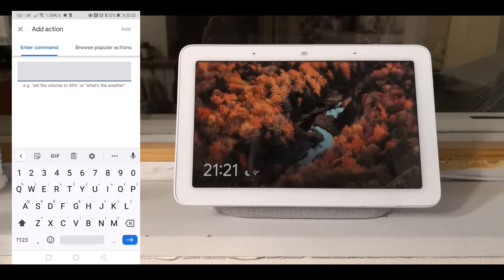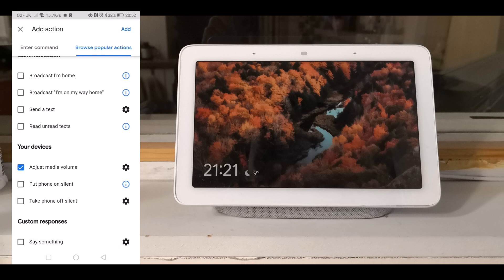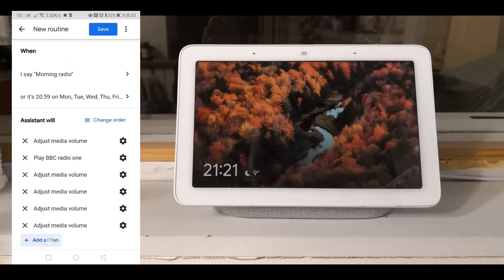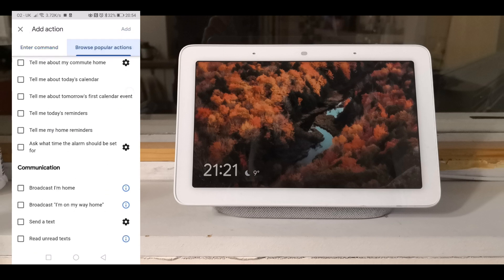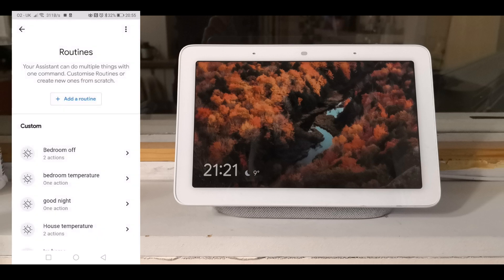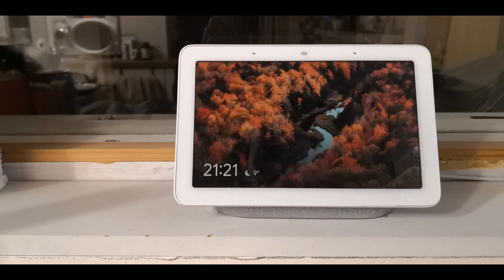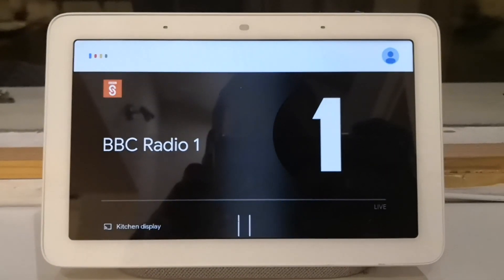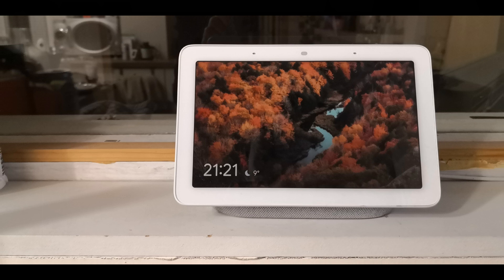Google Home Radio Alarm Ascending Volume Hack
Creating a Radio Alarm on a google home device can be setup via voice or setup via a routine but unlike Amazon Alexa you cannot set an Ascending Volumn Radio Alarm, the radio just comes on FULL blast, but via routines you can create a Ascending radio alarm so it wakes you up slowly over 10 to 30 seconds

You can also type the command, Set volume to 5%